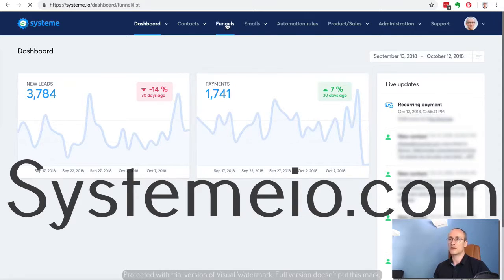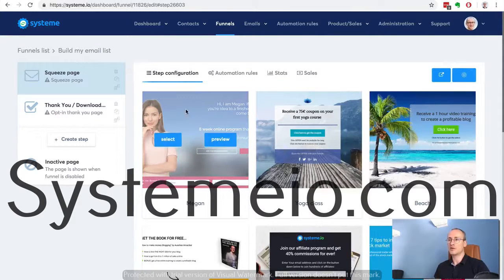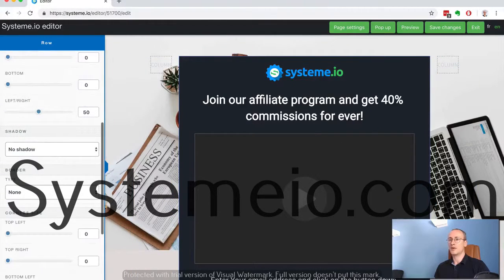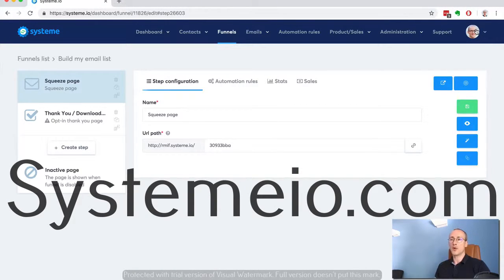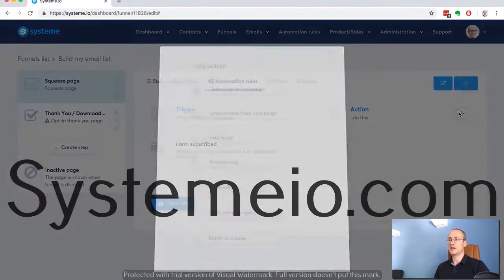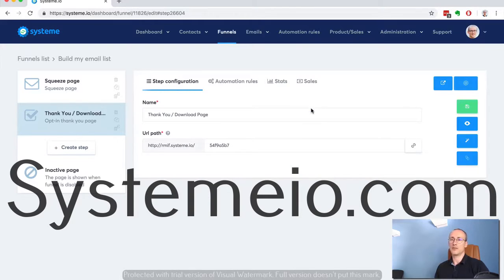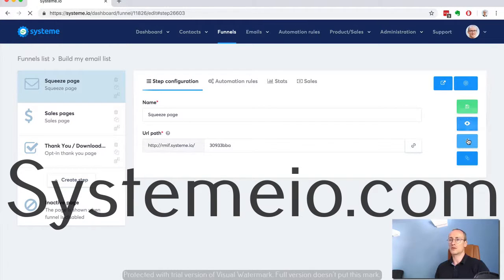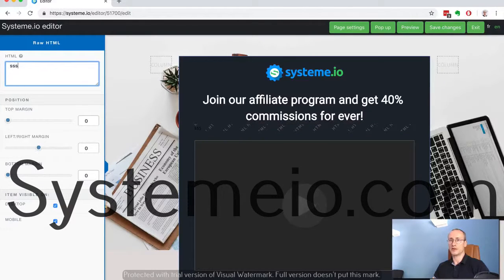How to build a sales funnel with systemeio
to try this wonderful software for free!